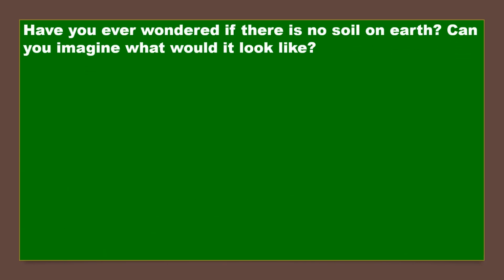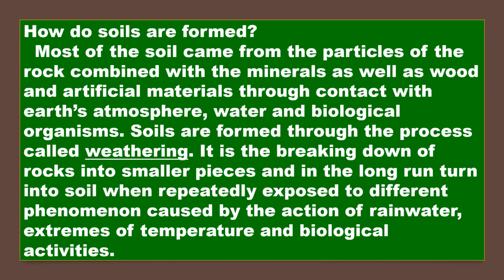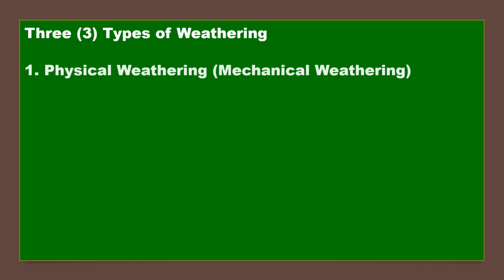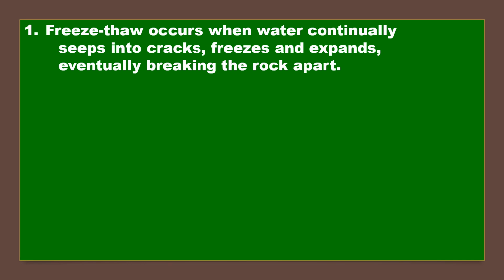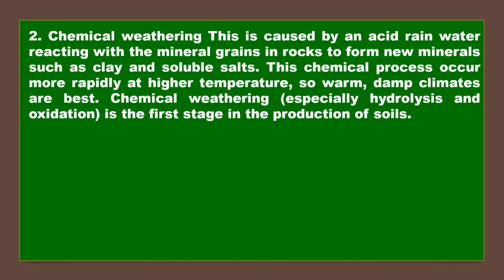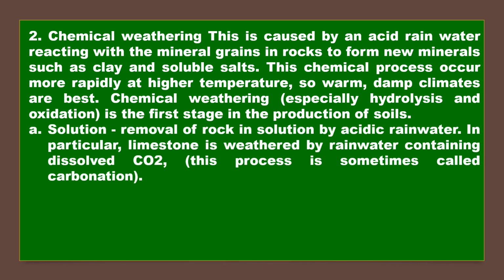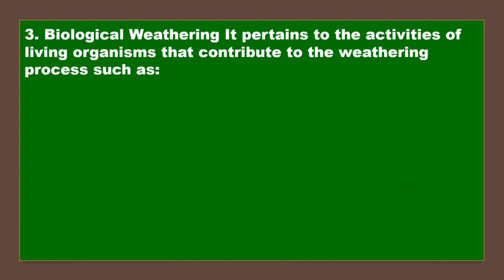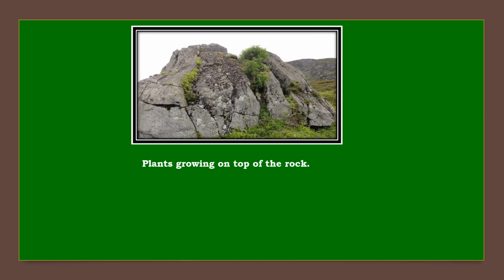SCIENCE 5-Q4W1D1-Identify and describe the processes of weathering.